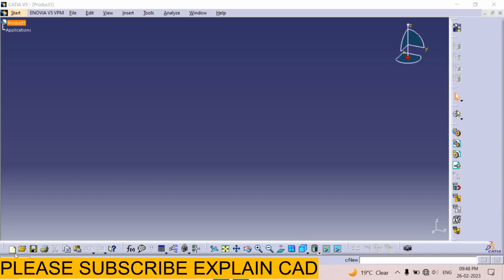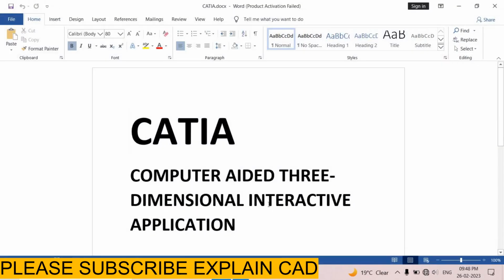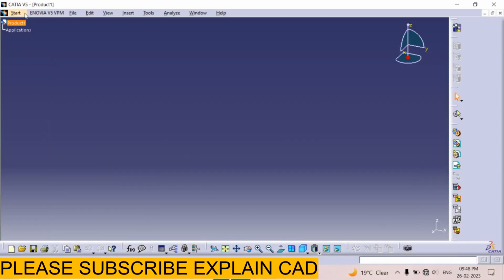CATIA TUTORIAL FOR BEGINNERS | EXPLAIN CAD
EXPLAIN CAD
CATIA
What is CATIA software used for?
Is CATIA better than AutoCAD?
Is CATIA or SolidWorks better?
क्या कैटिया ऑटोकैड से बेहतर है?
What is V5 in CATIA?
Is CATIA easy to learn?
Can I learn CATIA on my own?
How long does it take to learn CATIA?
क्या कैटिया सीखना आसान है?
What is the salary of CATIA Designer?
Is CATIA harder than AutoCAD?
क्या कैटिया सीखने के बाद मुझे नौकरी मिल सकती है?
कैटिया का मुख्य रूप से क्या उपयोग किया जाता है?
क्या हम ऑटोकैड के बिना कैटिया सीख सकते हैं?
कैटिया फुल फॉर्म क्या है?
कैटिया फ्री है?
क्या कैटिया 3डी प्रिंट कर सकती है?
How much does CATIA course cost in India?
Which language is used in CATIA?
Is learning CATIA hard?

कैटिया v5 किसके लिए प्रयोग किया जाता है?